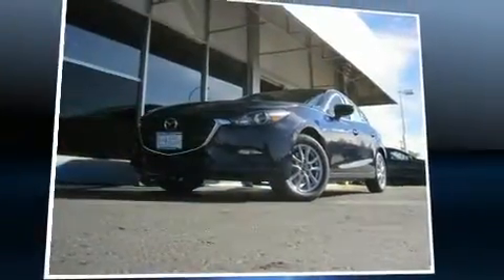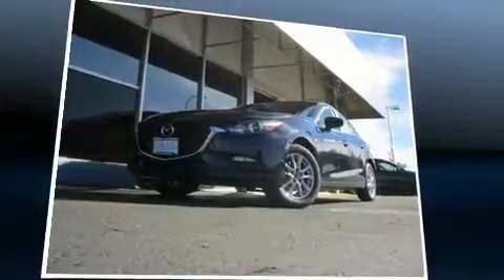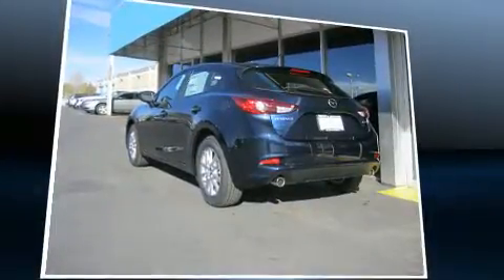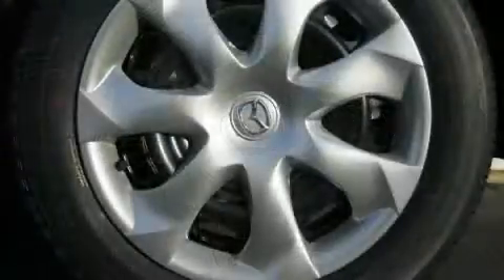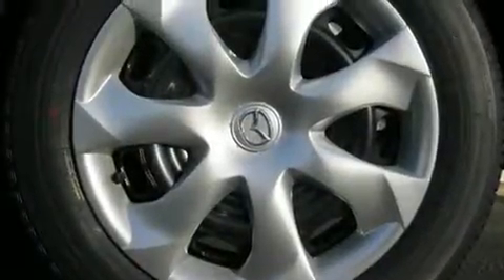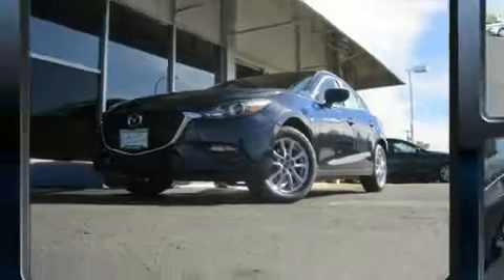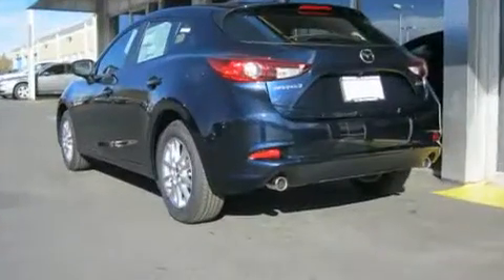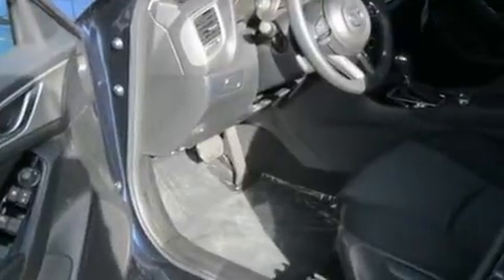2017 Mazda Mazda3 Sport in Lakewood, CO 80214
Sensibility and practicality define the 2017 Mazda Mazda3. This 4 door, 5 passenger hatchback offers the features and options for which you've been searching. Under the hood you'll find a 4 cylinder engine with more than 150 horsepower, and for added security, dynamic Stability Control supplements the drivetrain. Both high fuel economy and flexible performance are assured by the 6 speed automatic transmission. Mazda prioritized comfort and style by including: a rear window wiper, a tachometer, an outside temperature display, tilt steering wheel, power windows, cruise control, and 1-touch window functionality. Storage solutions are integrated throughout the interior, demonstrating thoughtful attention to detail. Audio features include an AM/FM radio, and 6 well positioned speakers. Mazda ensures the safety and security of its passengers with equipment such as: dual front impact airbags with occupant sensing airbag, head curtain airbags, traction control, brake assist, anti-whiplash front head restraints, a panic alarm, and 4 wheel disc brakes with ABS. We pride ourselves on providing excellent customer service. Please don't hesitate to give us a call.